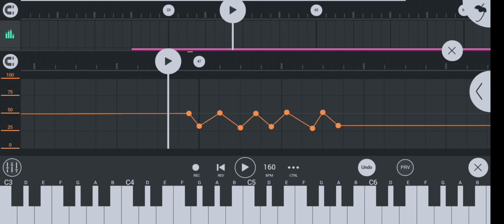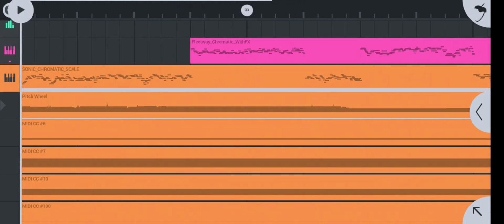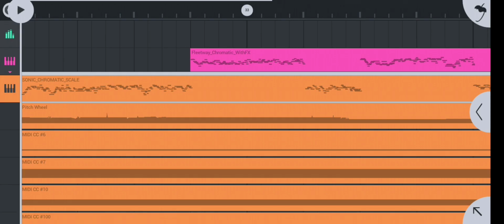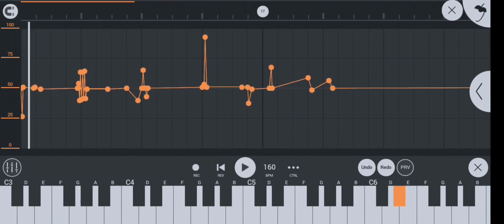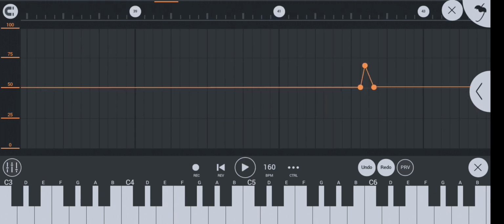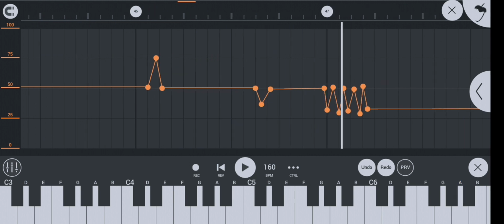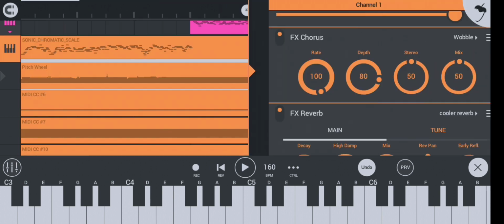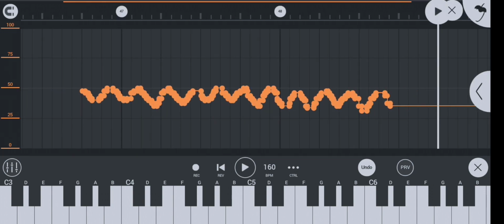Flstudio mobile tutorial (Slide Notes)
today im teaching you how to make slide notes in fl mobile